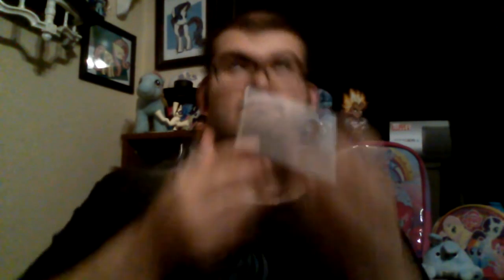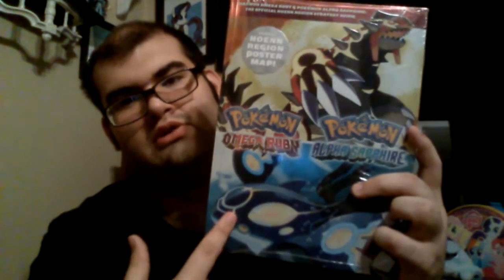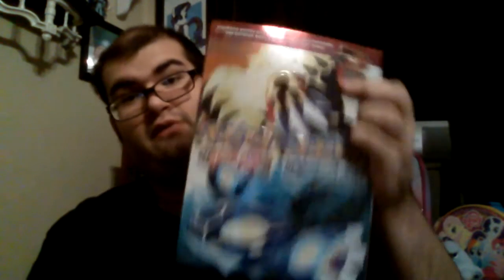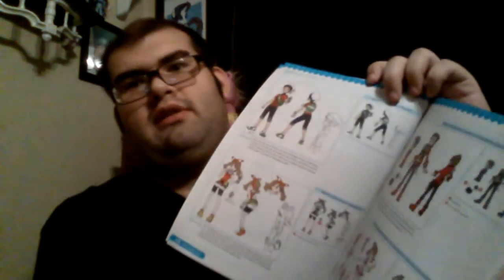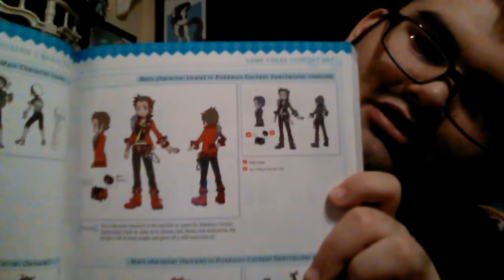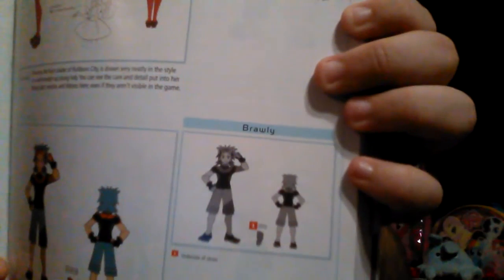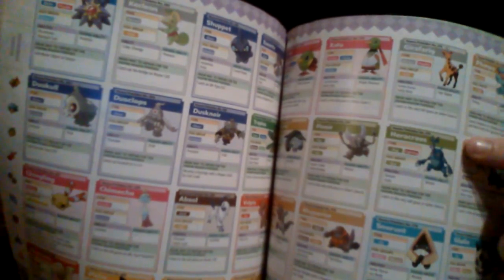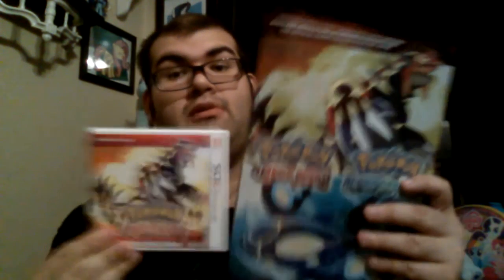Pokemon Omega Ruby/Alpha Sapphire Unboxing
I just got my hands on Pokemon Omega Ruby today and the Strategy Guide. So let's unbox them :)